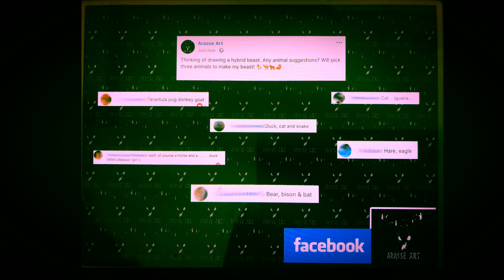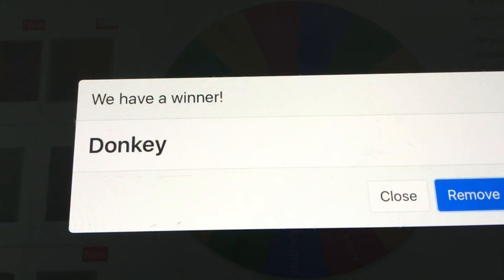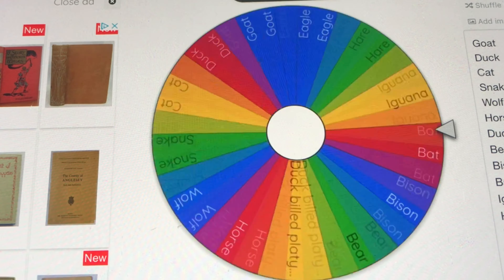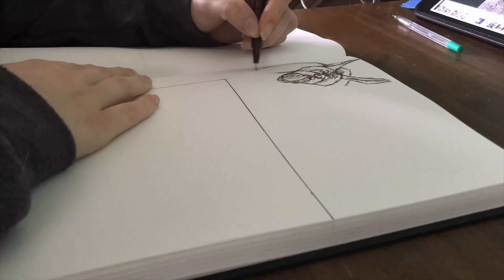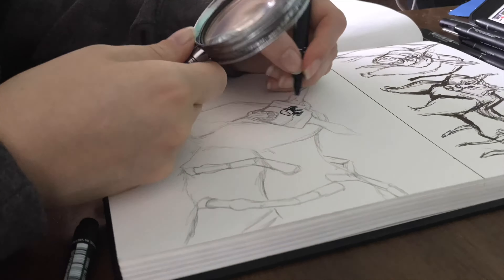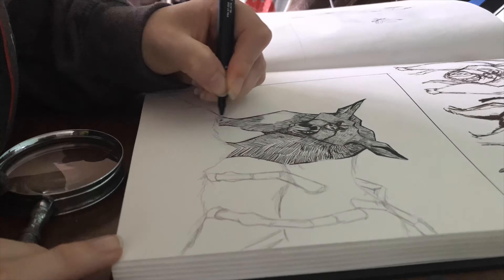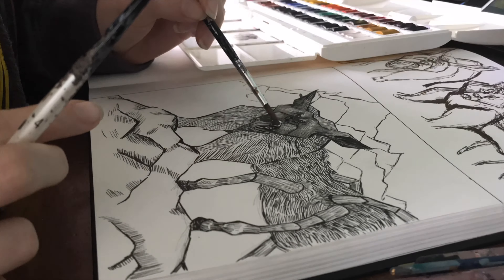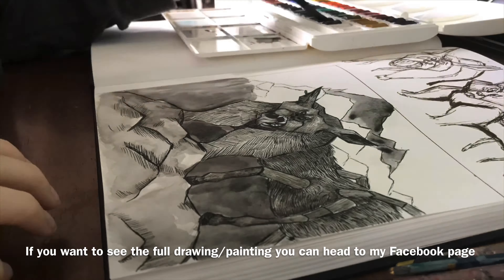Hybrid Beast drawing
Hybrid Beast drawing (as picked by Facebook)